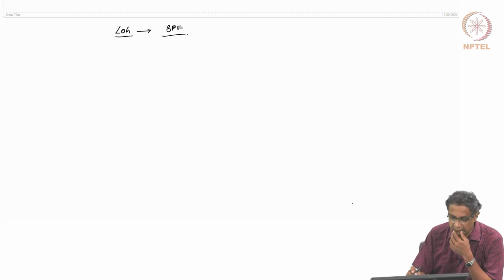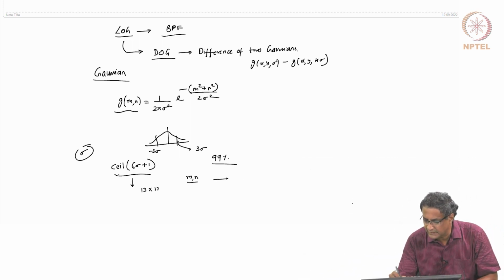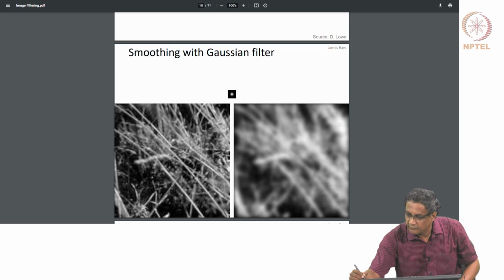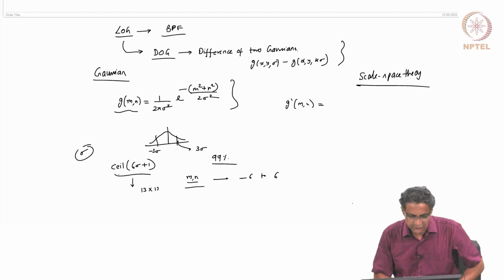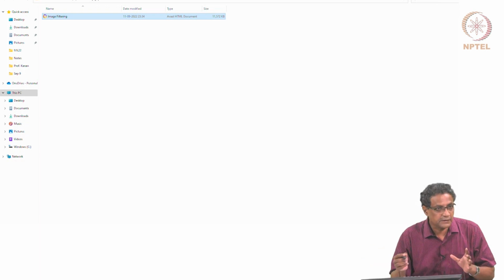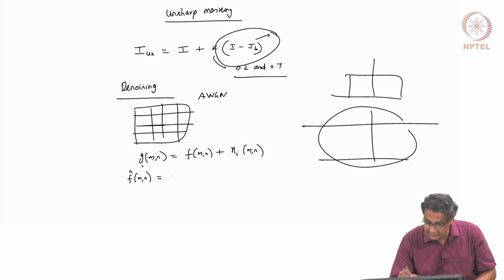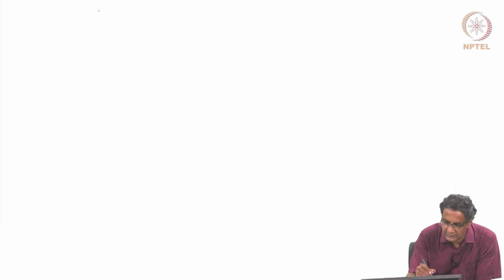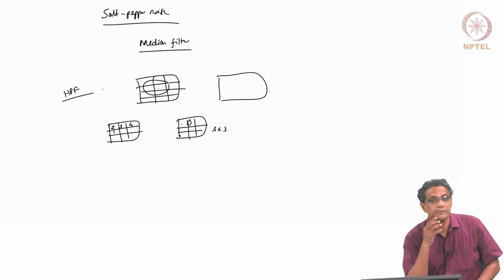#36 Spatial Domain Filtering | Modern Computer Vision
Building on the previous lecture, we'll revisit the Laplacian of the Gaussian (LoG) and see how a difference of Gaussians (DoG) can approximate it, offering computational benefits. We'll then shift our focus to the popular Gaussian filter, a smoothing filter used in image processing. We'll learn how to construct a discrete version of this filter with a specific standard deviation and understand how it differs from a uniform filter. Get ready to be surprised by unsharp masking, a technique that sharpens images by actually blurring them first. We'll also tackle the problem of denoising, specifically addressing additive white Gaussian noise (AWGN) and salt and pepper noise. We'll learn how averaging multiple images can reduce noise and how this idea is applied locally using filters. For pesky salt and pepper noise, we'll introduce the median filter, which effectively removes outliers.